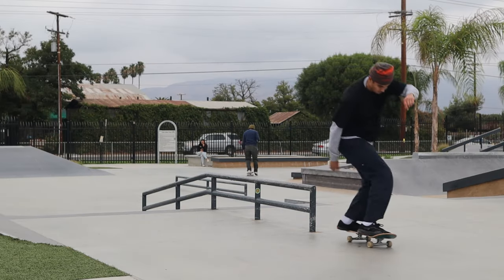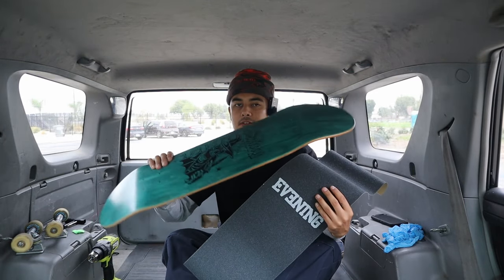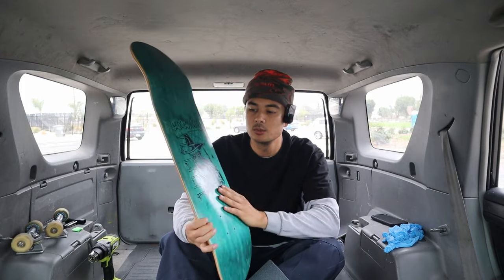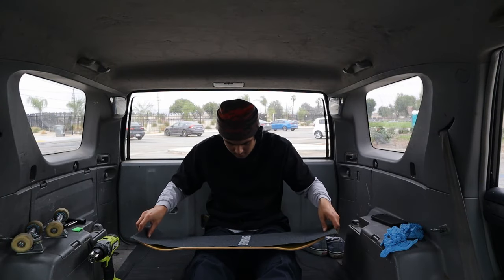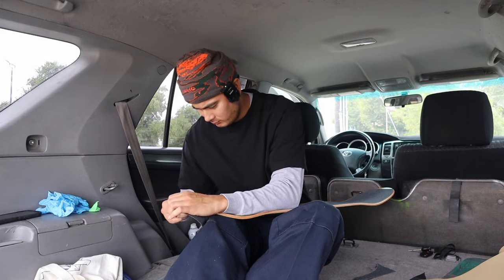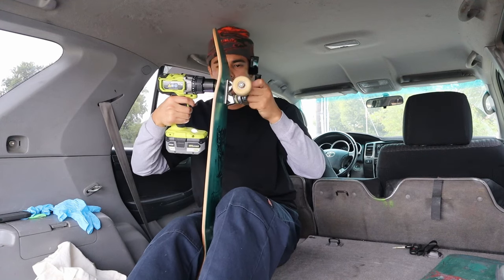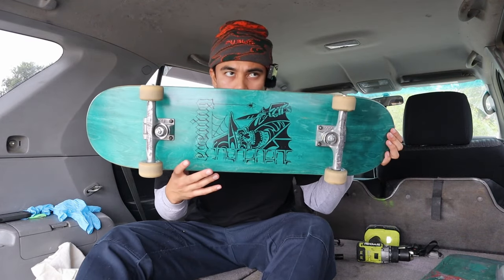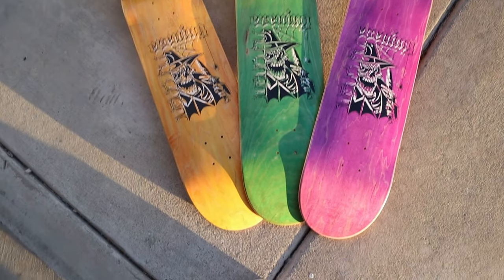My New Skateboard Set Up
Super stoked on finally setting up a new board, took a drive out to hemet to set up a new deck and get a session in!